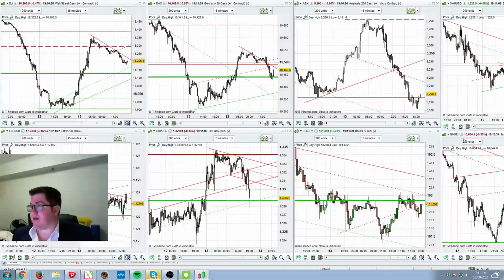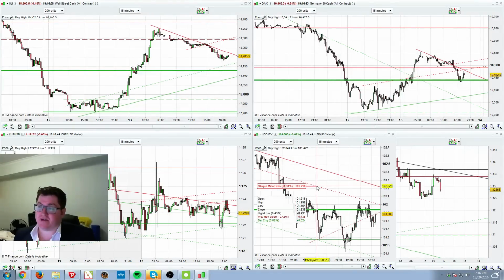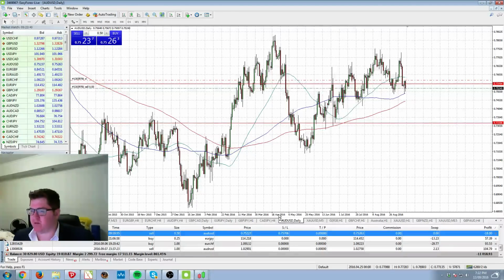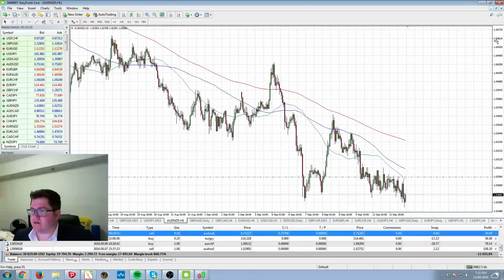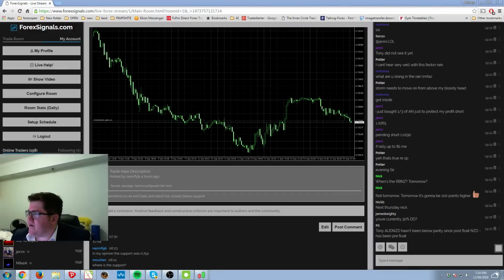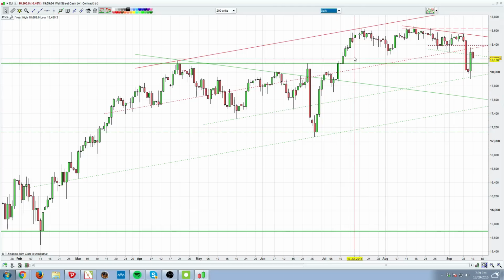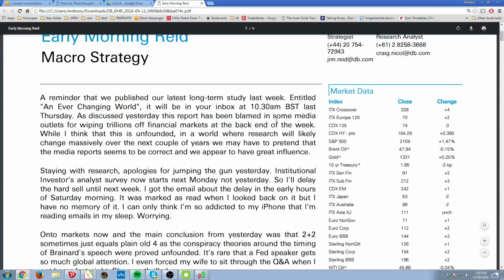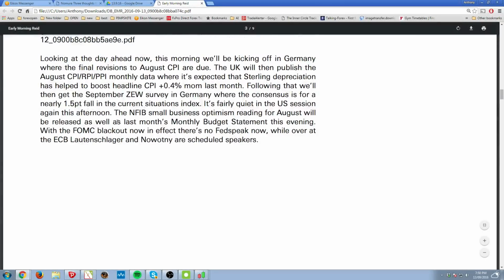TradeAlerter Live Stream - at